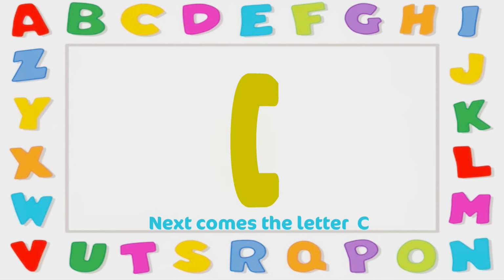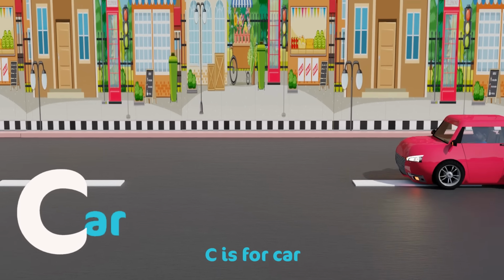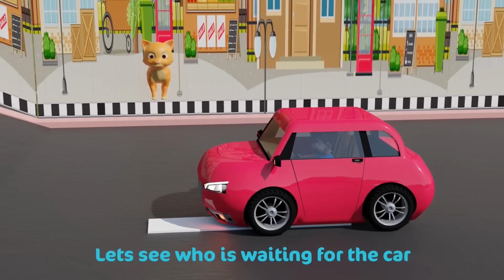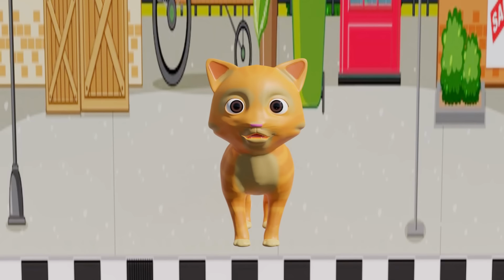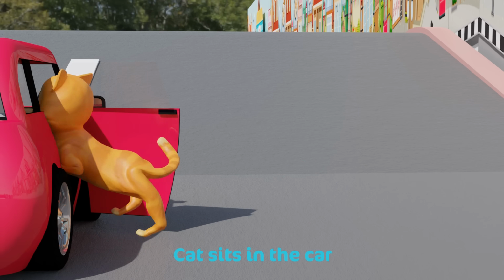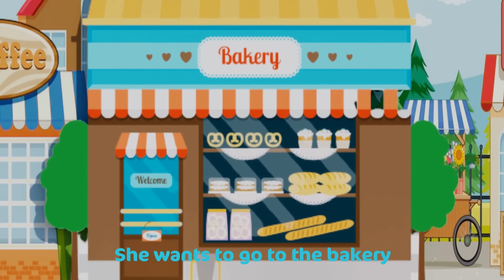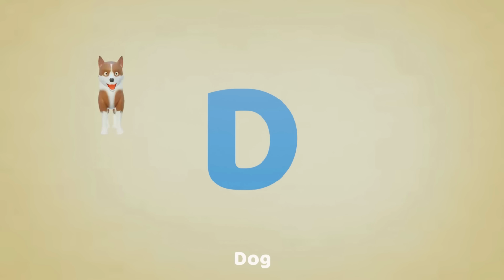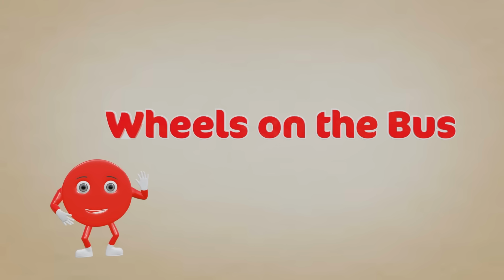Once I Caught a Fish Alive - 123 - | Number Song | Nursery Rhymes Collection from CoComo Studio